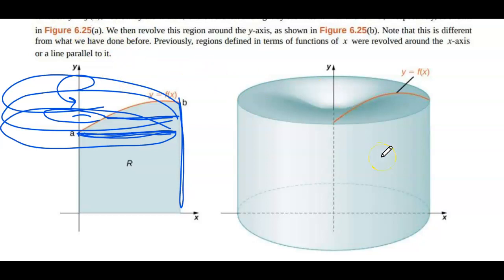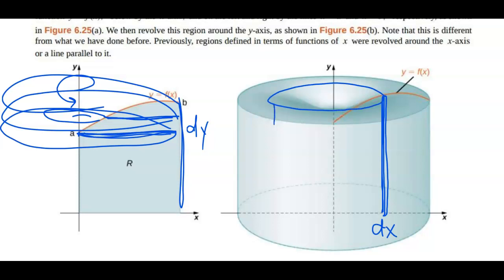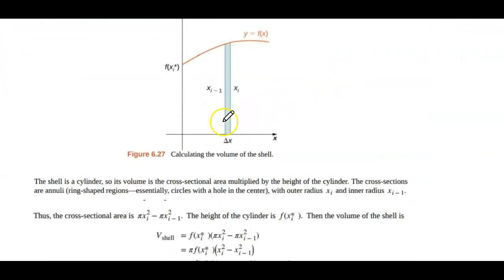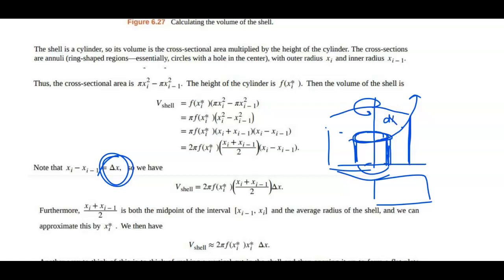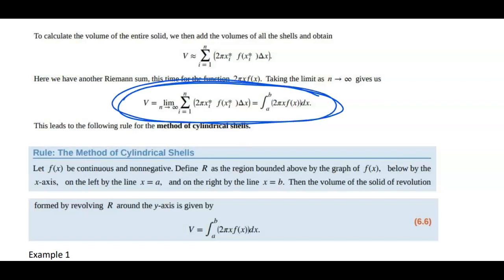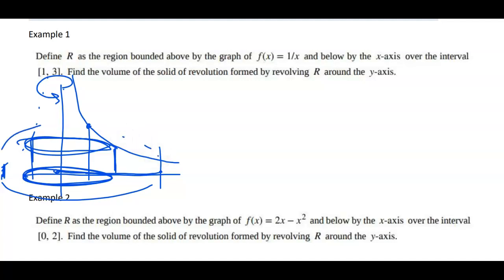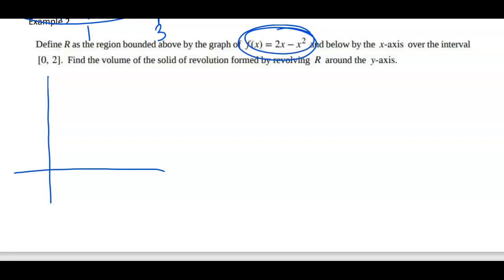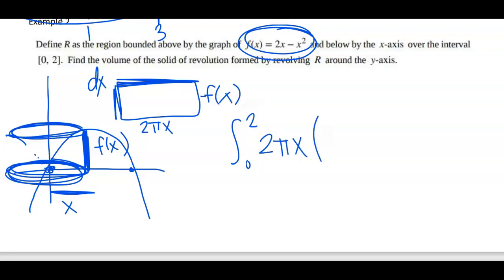MATH 2414 - Solids of Revolution with Cylindrical Shells